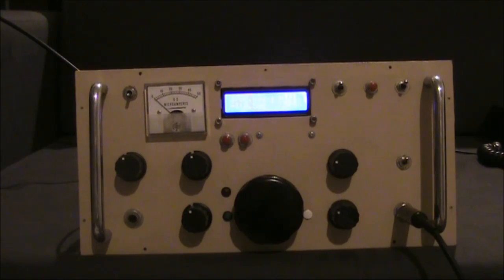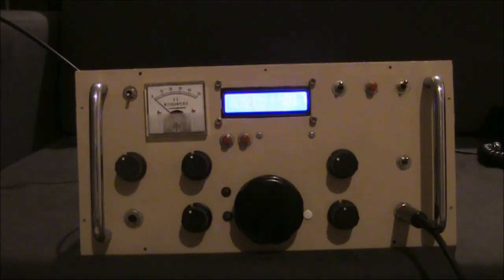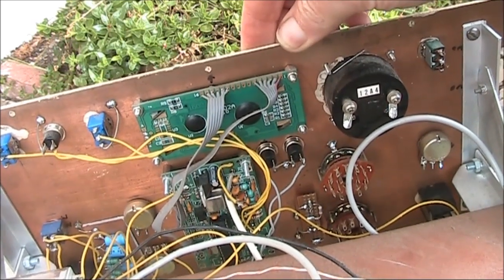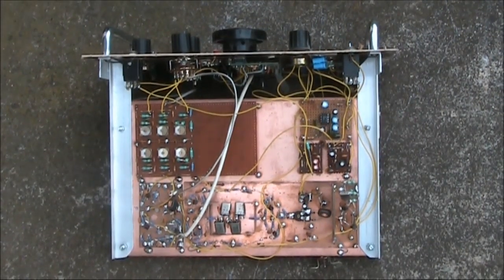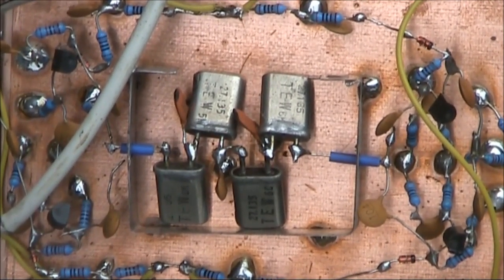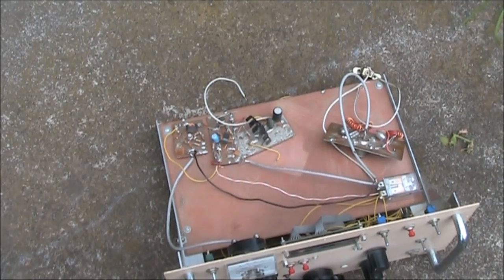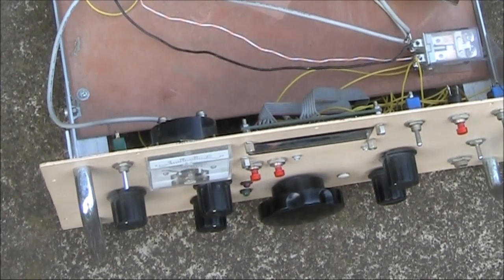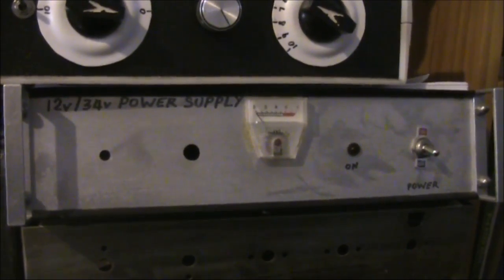HF listening on a partially built receiver based on the Bitx20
Some listening on a 160/80/40m receiver that may become a transceiver. Most of the circuitry is from the Bitx20 For the DDS VFO I used the N3ZI module.